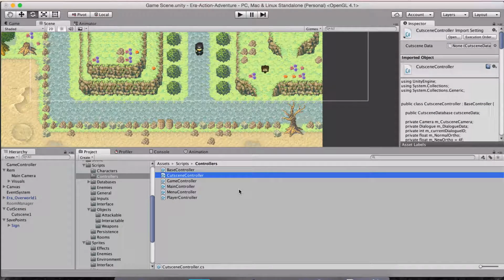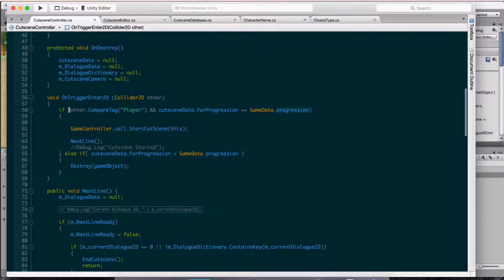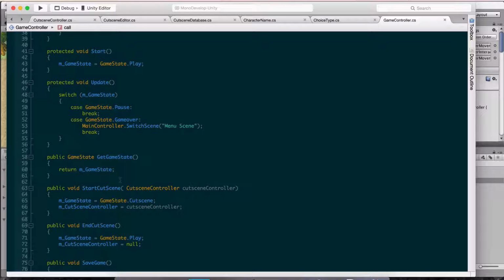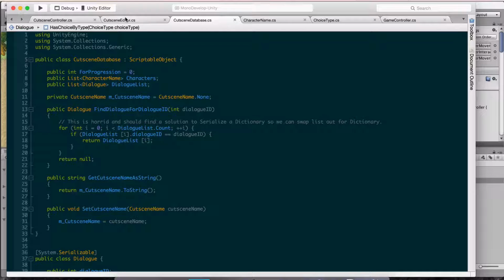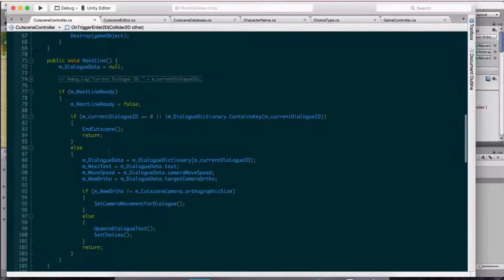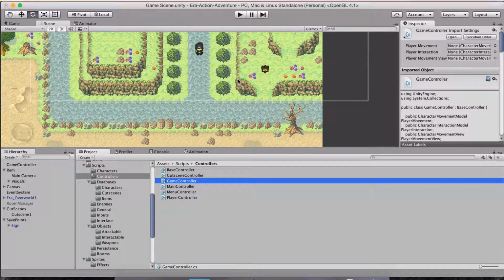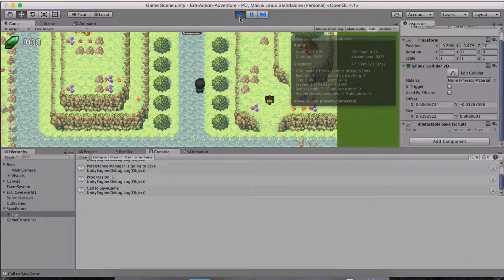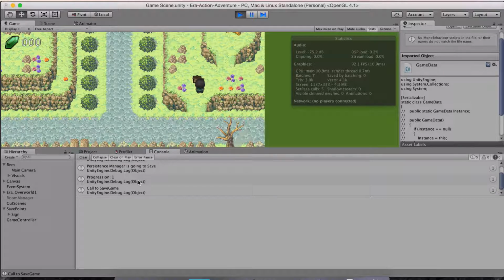Day 12 - Start Save Game Data - Unity Game Development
It’s Day 12 and I started working on a way to save player progression by creating a GameData class.

I also worked on some more character art for the Lifting animation. Lots done but still a ton to go.